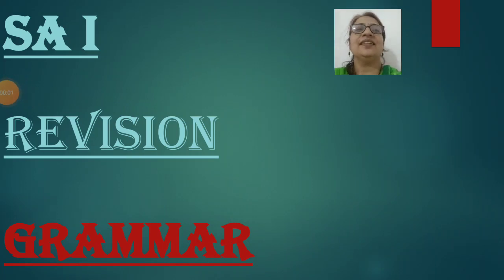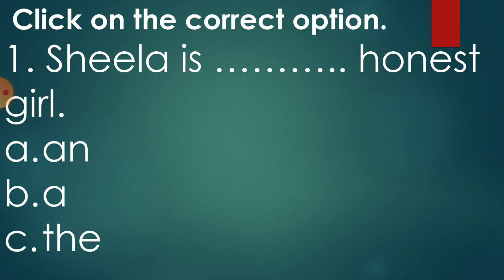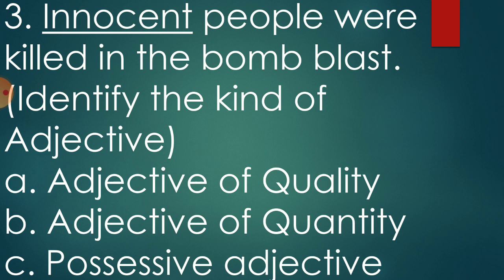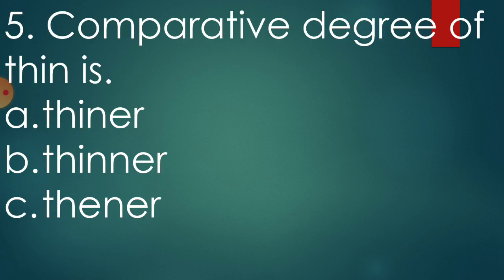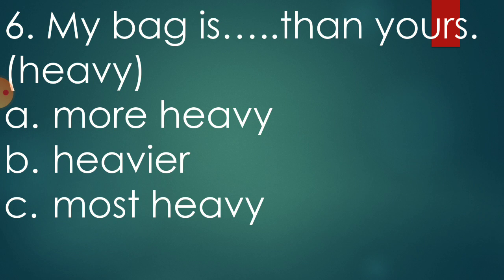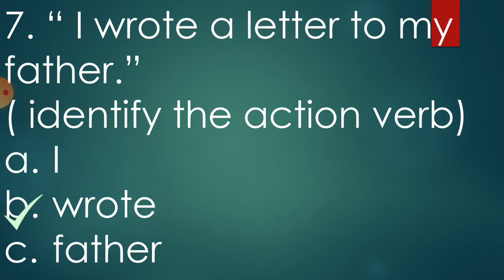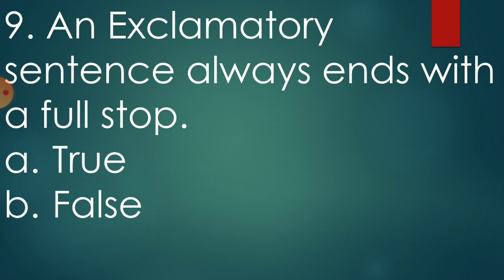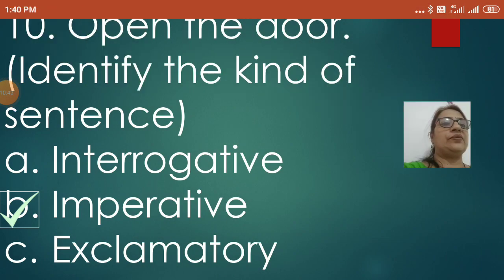class4 english grammar revision 16september20